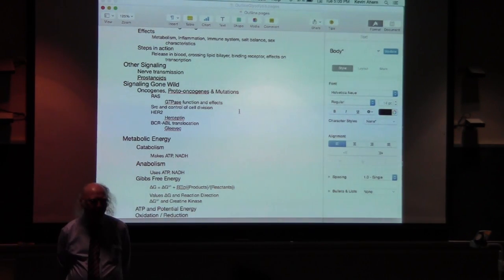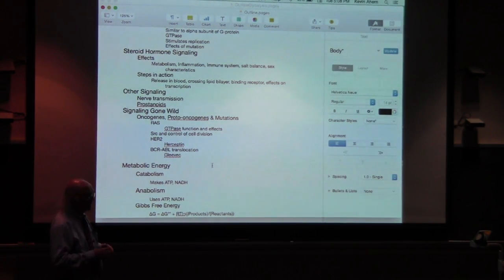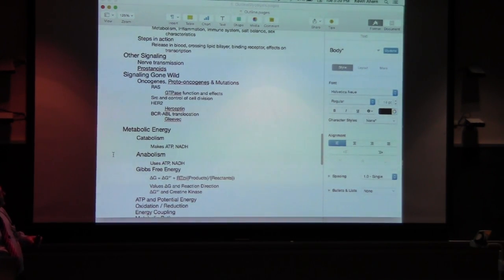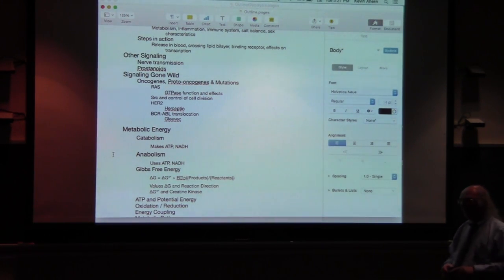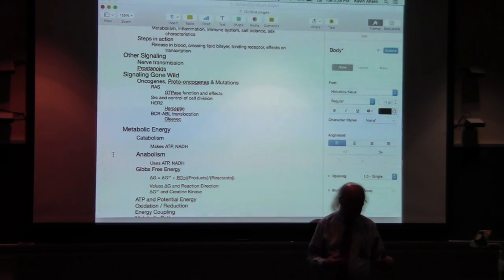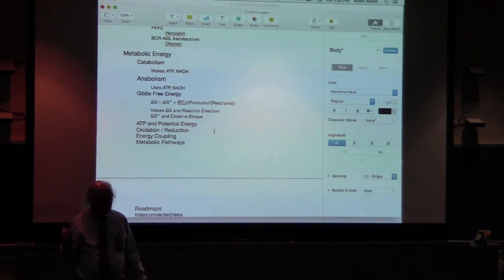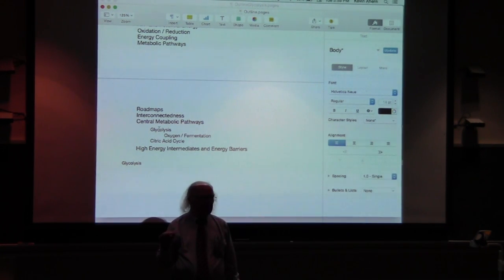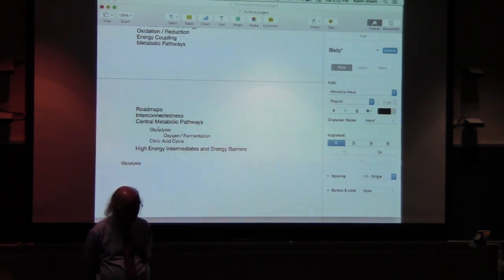Review Session for Exam 2 for Kevin Ahern's BB 450/550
A review session for the second exam for Kevin Ahern's BB 450/550 students at Oregon State University.